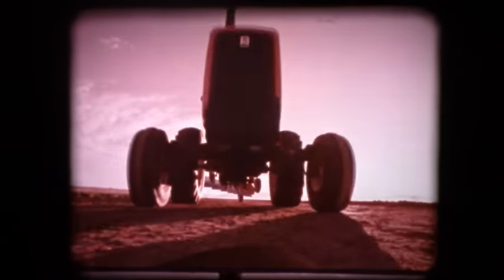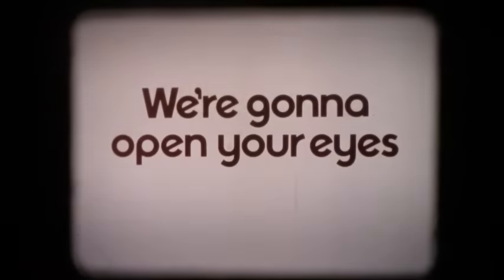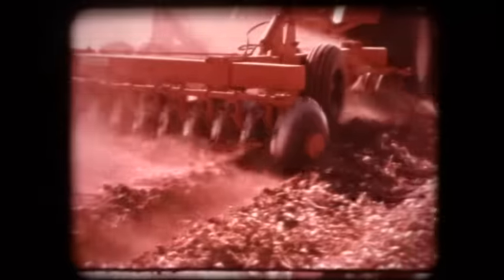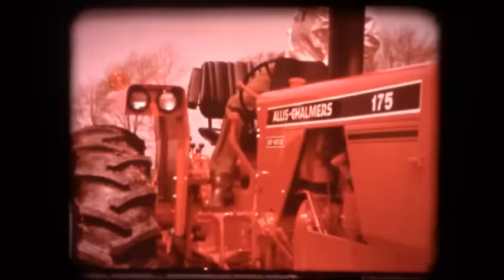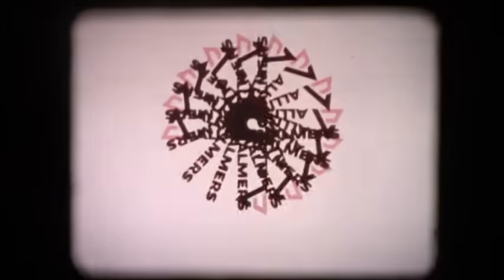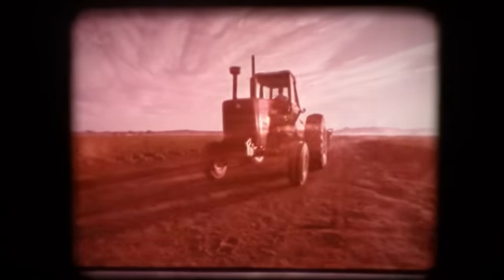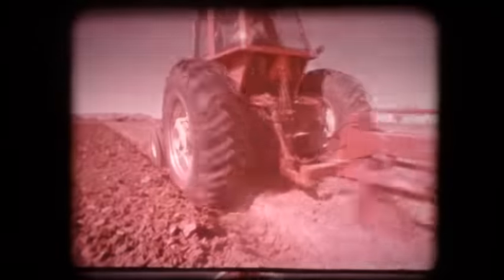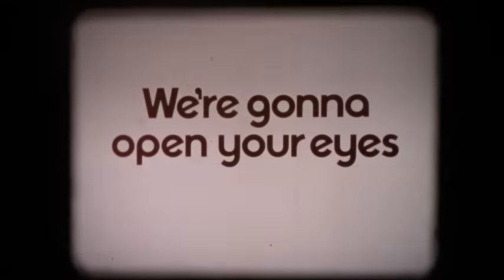Allis Chalmers 1973 TV Commercials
Allis Chalmers 16mm commercials for 1973 tv showing the new 7030 and 7050 tractors.  Also Gleaner Combines and the complete Allis Chalmers line.